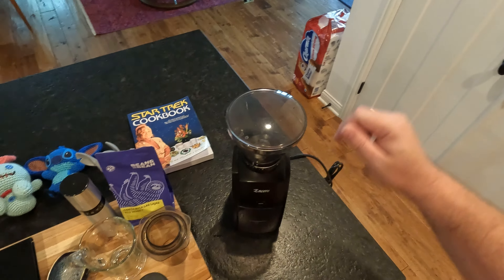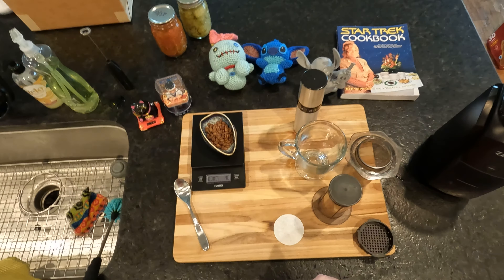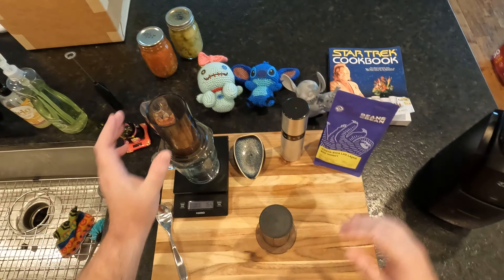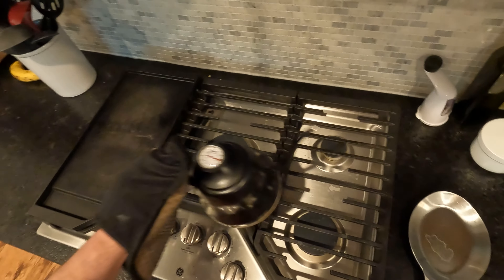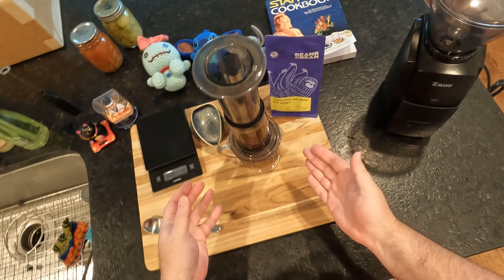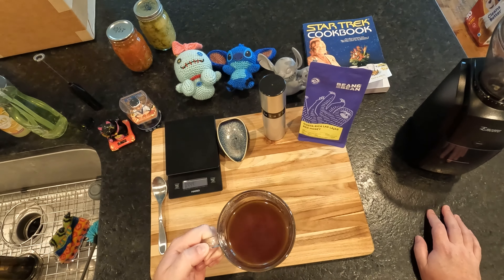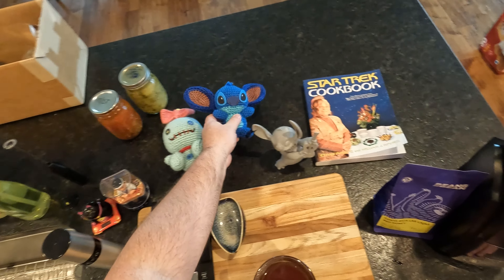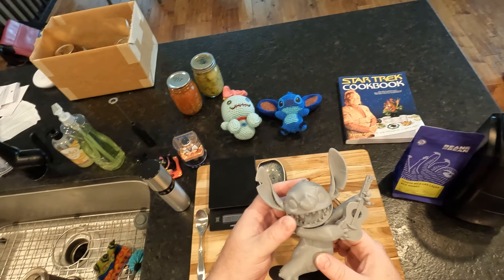Morning Coffee Therapy: June 13th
Happy Thursday to everyone!

Had a wonderful time with my dad for this birthday, and stopped to see some friends on the way home.

We're using the Aeropress on the Costa Rica Las Lajas Red Honey coffee.